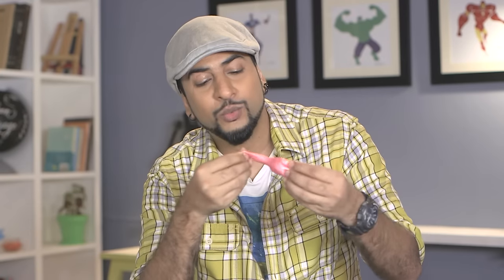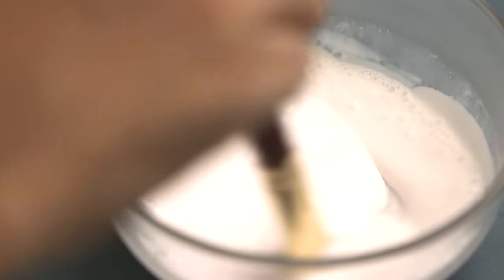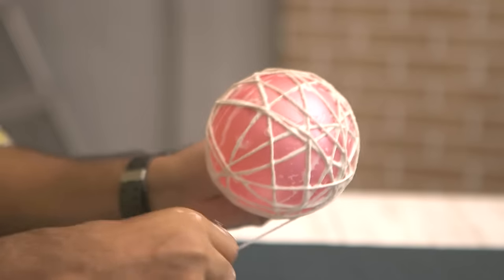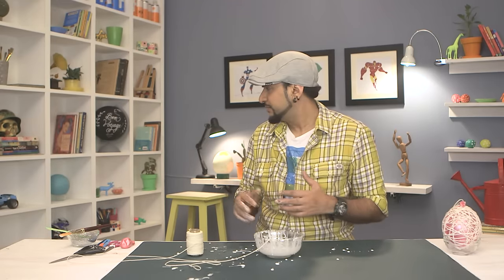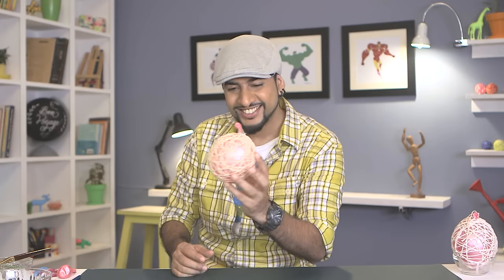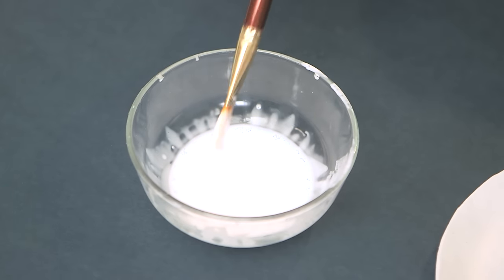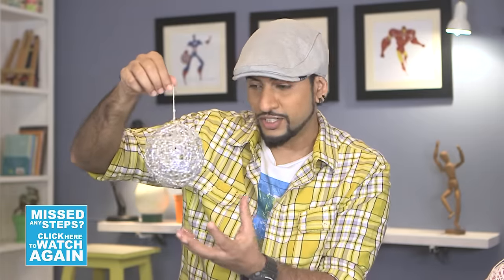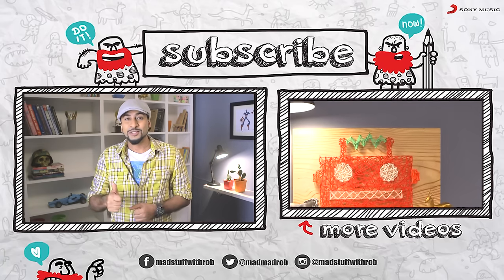How to make DIY Balloon Orbs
The festive season is just around the corner and soon we will all be decorating our homes. In this video Rob teaches you how to make cool looking balloon orbs decorations. These are really simple to make and can make your home look really attractive, all you need is some colourful balloons, thread and glue, and you're good to go. It's time to go DIY!